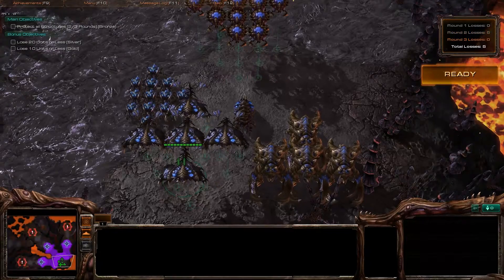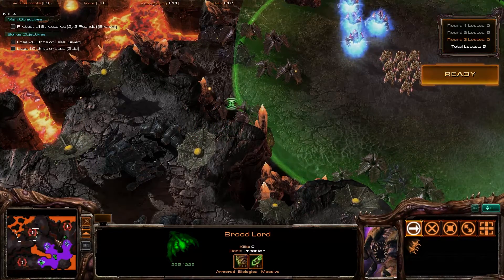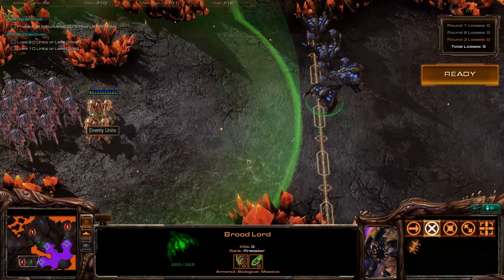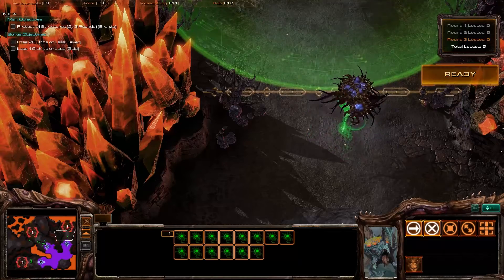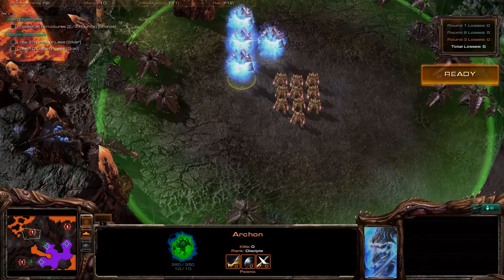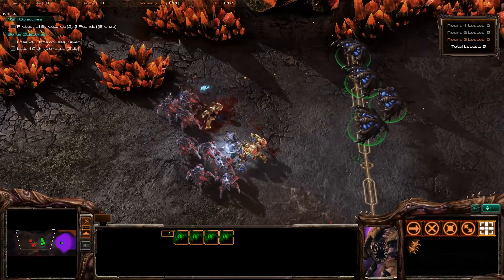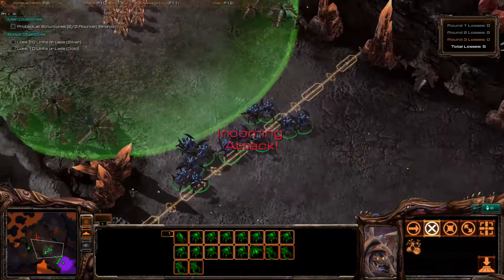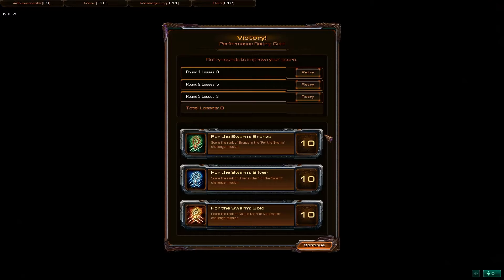[JHancho] Challenge Tutorial Series - For the Swarm [2 of 2]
Probably the easiest, but it's still easy to lose units. Just be careful and pull when you need to.